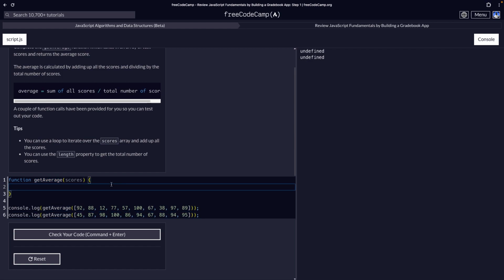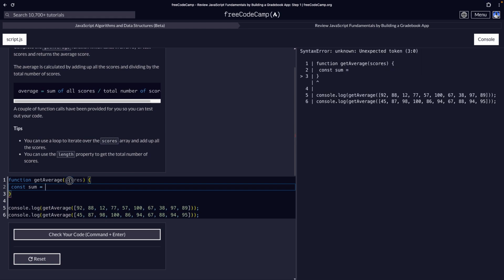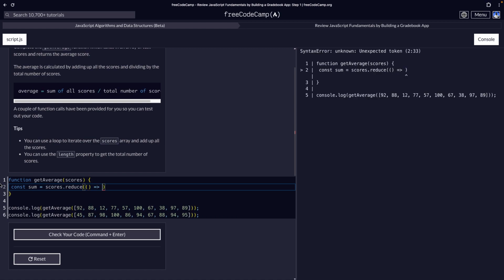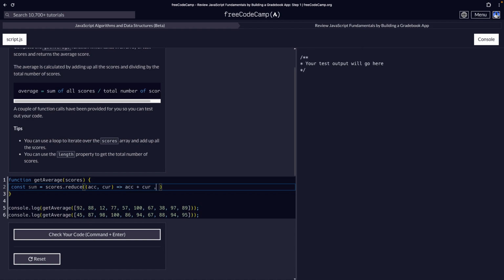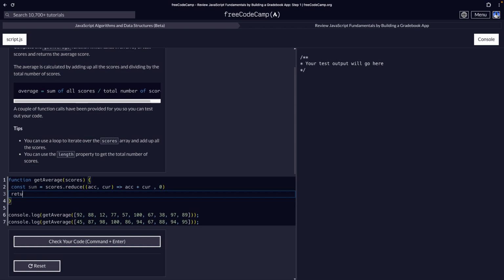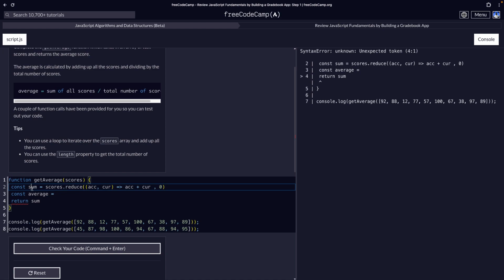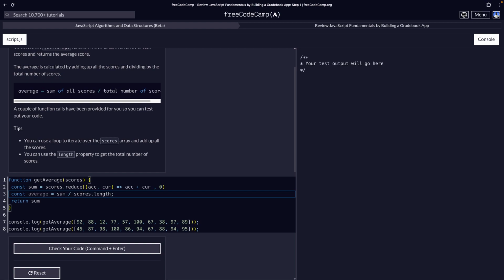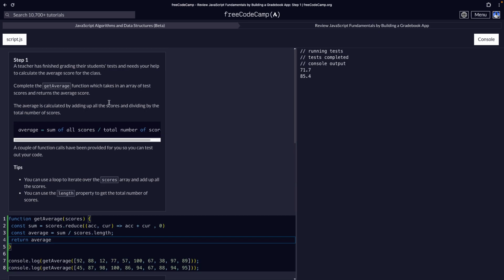Review JavaScript Fundamentals by Building a Gradebook App | FreeCodeCamp Tutorial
In this mini project, you will get to review JavaScript fundamentals like functions, variables, conditionals and more by building a gradebook app.
This will give you an opportunity to solve small problems and get a better understanding of the basics.